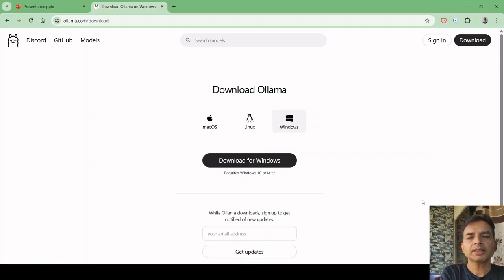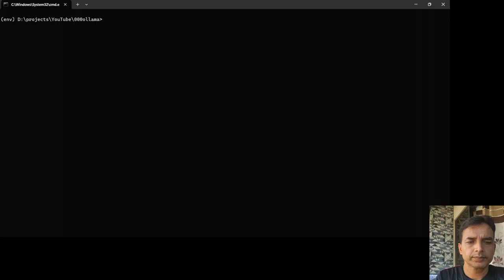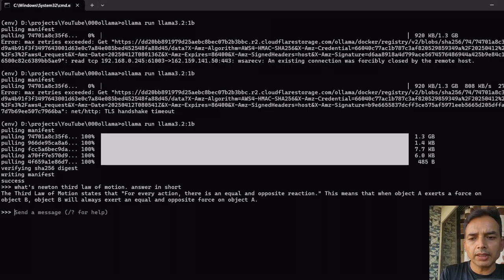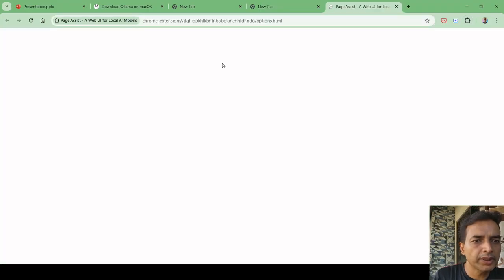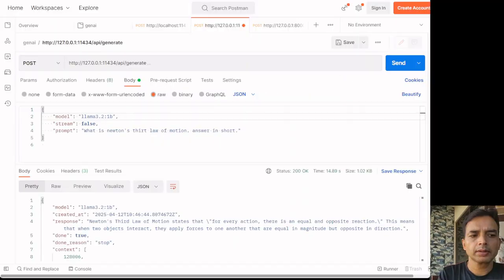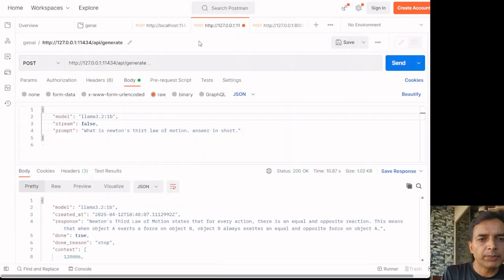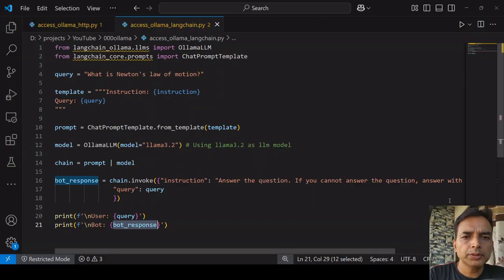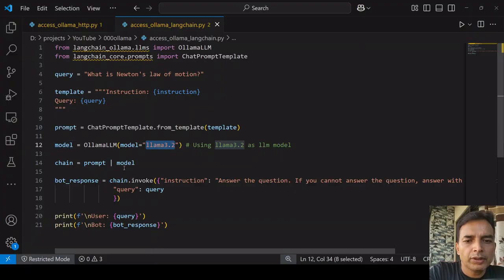Run and access the Llama model locally using the Ollama framework through various interfaces.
In this video, you learn about:
1. A brief introduction about Llama and Ollama,
2. How do you download and install Olama?​
3. How to run LLM (e.g. Llama) in Ollama?​
4. How do we access the Llama model through various interfaces such as the command line, HTTP API, etc?
5. Sample code of Python for accessing the Ollama HTTP API.
6. Access the Ollama HTTP API using Postman.
7. Finally, how to access the Llama model running on Ollama using the Langchain framework.